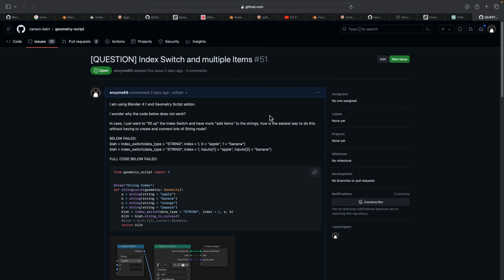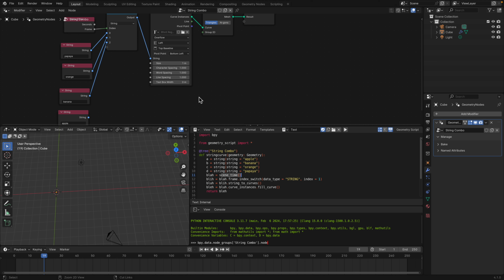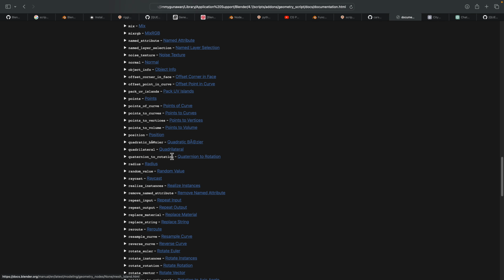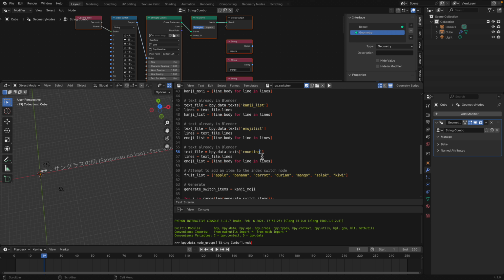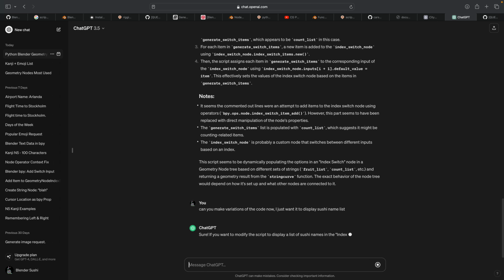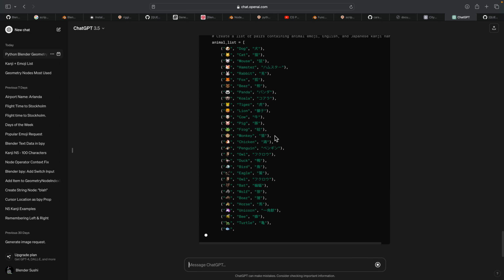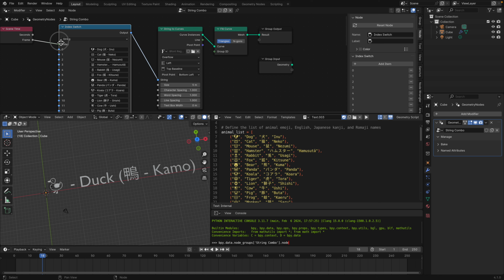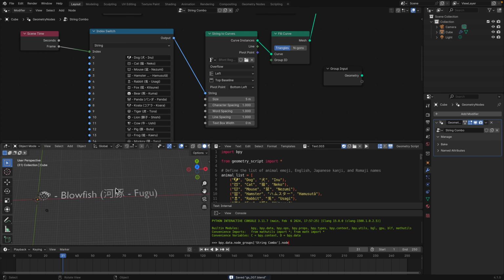Making Emoji Animals Kanji Flash 3D Text Using Geometry Script, Geometry Nodes and AI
In this video, I wanted to share my experience of trying to converse with ChatGPT AI and trying to make sense of Python code, make changes to the code to give me what I want.

This is actually part 3 of the video on the same topic:
To make Blender to display text flash on every frame on random list of items using Index Switch.

This time I am using GEOMETRY SCRIPT to generate nodes and make connection of nodes:

Then I also use a bit of Python that take text list and then pipe the data into Index Switch node.

Since the text logic of Geometry Script and Python can be understood by AI, we could converse with ChatGPT to supply different list.

Since the final result will be the Geometry Nodes, visual node, we could further tweak the parameter after the fact.
ChatGPT and AI does NOT always give you the correct answer, unless you train it with some examples. But you could converse and ask to explain the code so we understand the logic and flow of data a bit better. Once it understand the code logic, you can ask it to make changes and variations.

My feeling is that Geometry Script, as it is being text could be used to train things like ChatGPT AI because the AI also has some understanding of Python logic.

NOTE: Keep in mind that I am actually self taught in programming, Python Coding and Kanji only by reading books and online tutorials.

* Useful Python:
index_switch_node.index_switch_items.new()